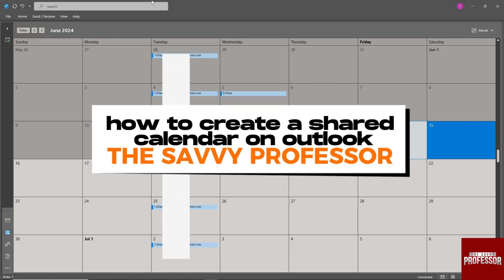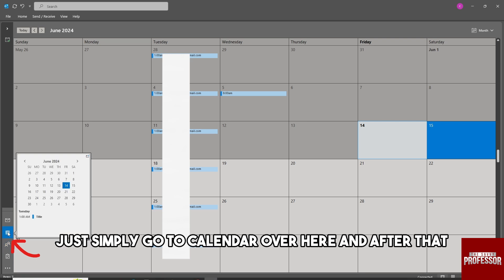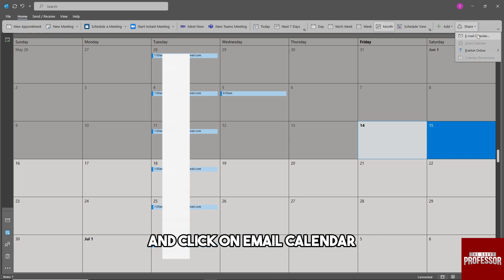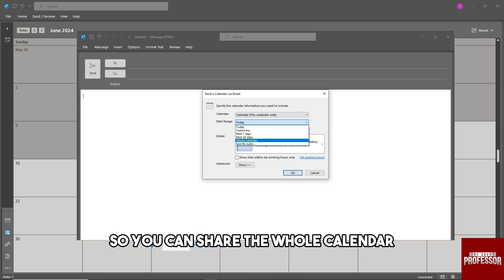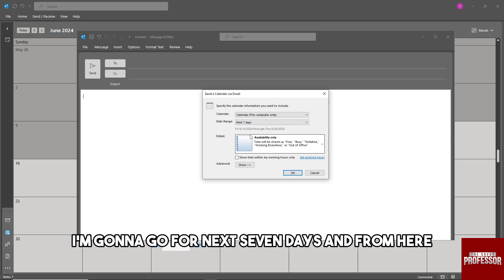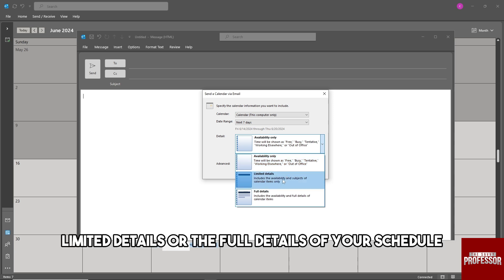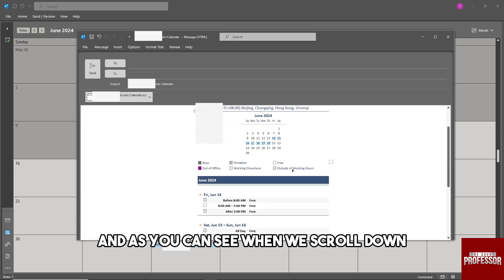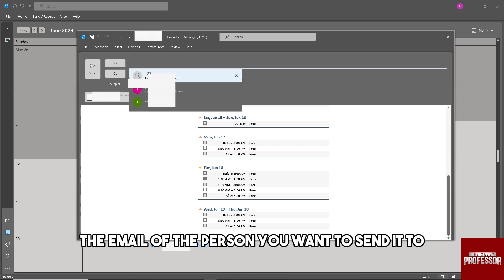How To Create A Shared Calendar On Outlook (How Do I Create A Shared Calendar On Outlook?)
How To Create A Shared Calendar On Outlook (How Do I Create A Shared Calendar On Outlook?). In this video tutorial I will show you how to create a shared calendar on Outlook.